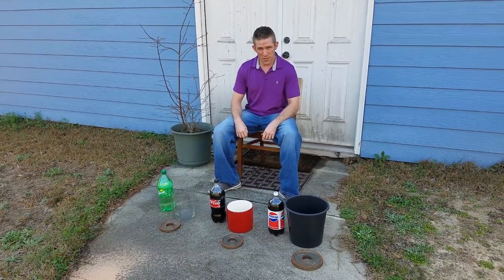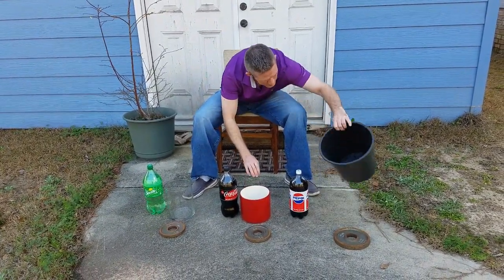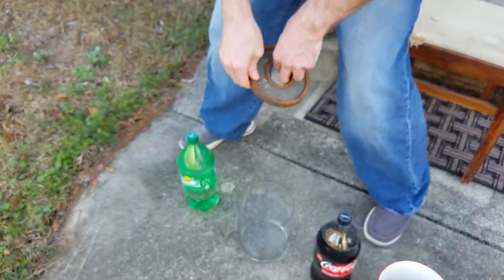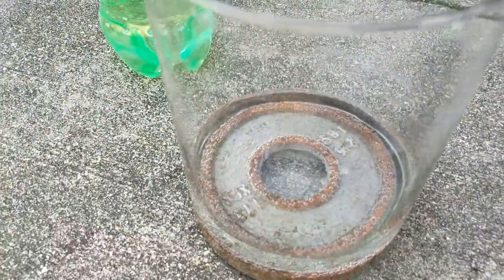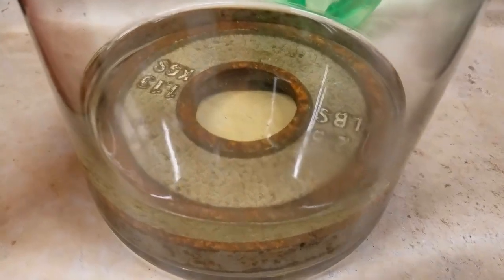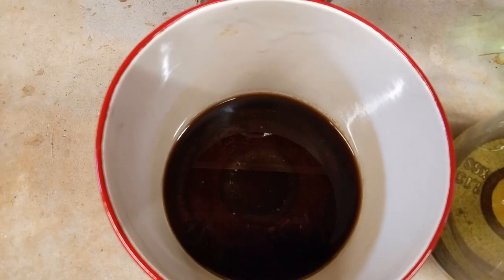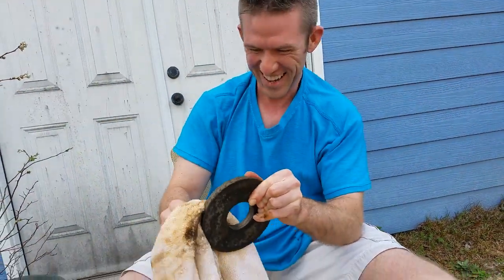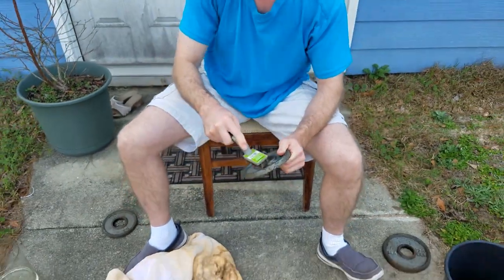Can Coke Remove Rust From Iron Weights?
Can coca-cola clean & restore rusty iron weights?  How about Pepsi and sprite?  In this video, I put soda on small rusty Olympic plates.  Will it work?